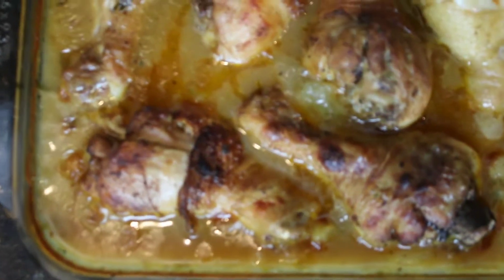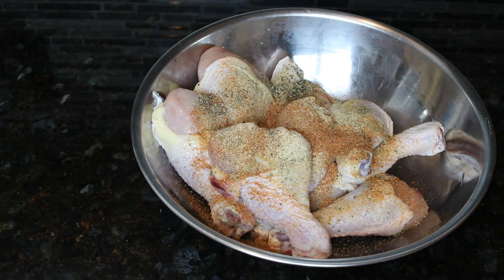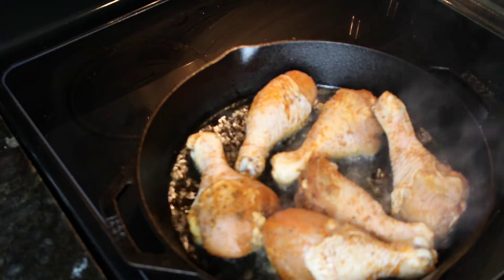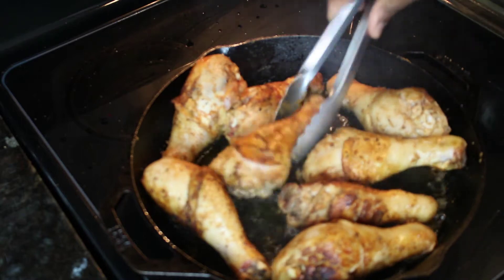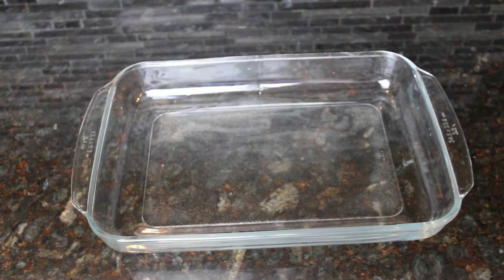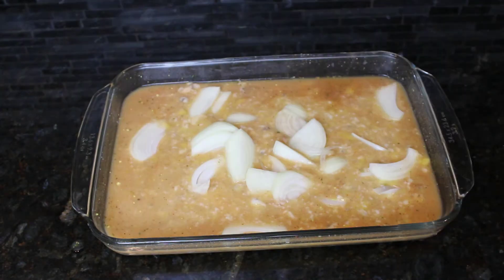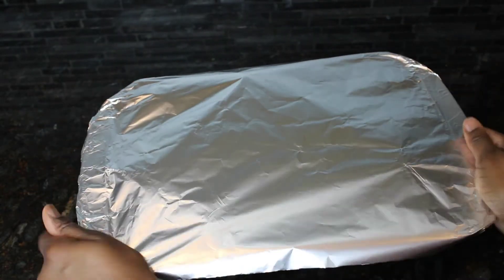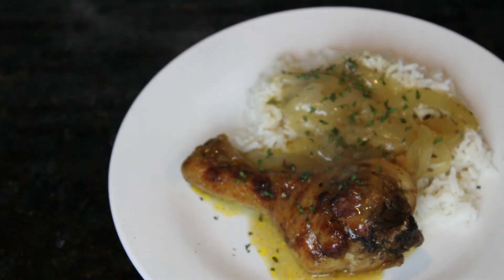SMOTHERED CHICKEN AND GRAVY | Extreme Grocery Budget Friendly Family Meal | OVEN BAKED CHICKEN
This is an extreme grocery budget and family friendly oven baked smothered chicken and gravy with onions recipe  is super easy to make san sure to please even the pickiest eater. It is also one of the most budget friendly meals ever. This delicious comfort meal including the rice can cost me less than $ for a family of 6. Seasonings are the key to a great meal an you should already have those items in your arsenal so there is no need to purchase more. Use what you have to get what you want!!

Ingredients & Cost Break down:
3 lbs. (6) Chicken Drum Sticks @ $0.58 per lb.
1 Can  Cream of Chicken @$0.50
1 Can  Cream Of Mushroom @$0.50
1 Cup Water
1/2 Yellow Onion @ Free (pantry Item)
1/2 Tsp Creole Seasoning @ Free (pantry Item)
1 Tsp Complete Seasoning (or to taste)@ Free (pantry Item)
2 Tsp Garlic Powder @ Free (pantry Item)
2 Tsp Onion Powder @ Free (pantry Item)
1 Tbsp. Paprika @ Free (pantry Item)
1/2 Tsp Chicken Bouillon @ Free (pantry Item)
1/4 Cup Oil @ Free (pantry Item)
1/2 Tsp Seasoning Salt @ Free (pantry Item)
1 Tsp Black Pepper @ Free (pantry Item)

On the side
3 Cups Rice (Dry) @ Free (pantry Item) or $1 or less if bought at a dollar store or other market in small size

I love to cook and will be sharing tons of frugal, budget friendly recipes, meal ideas, tips and trick that are sure to save you money. I love finding new fun, practical and unique ways to save money and can't wait to share them all with you.